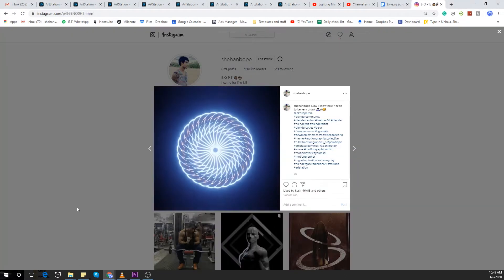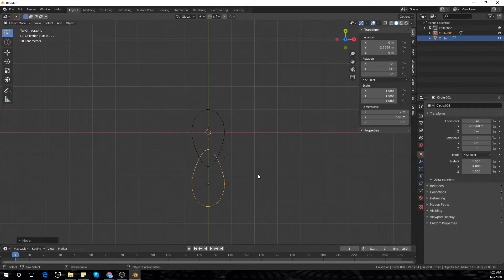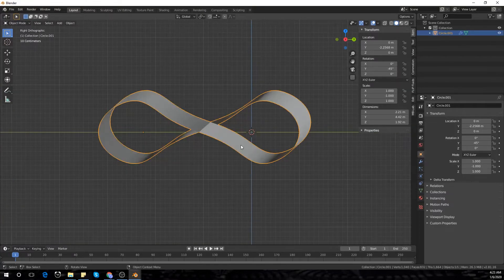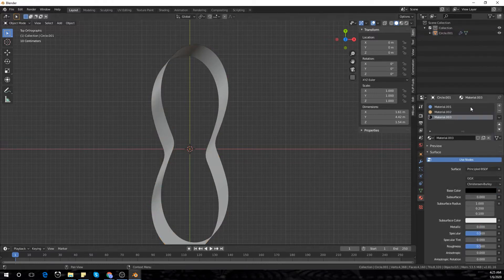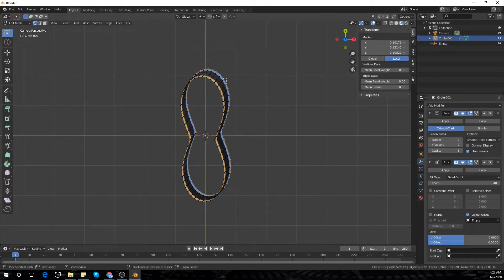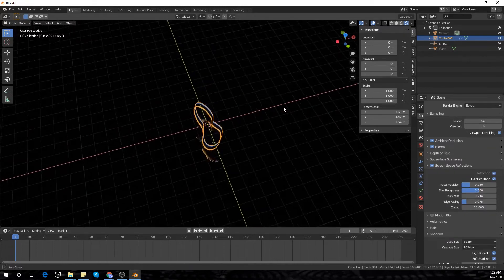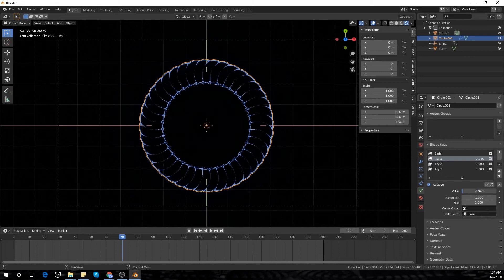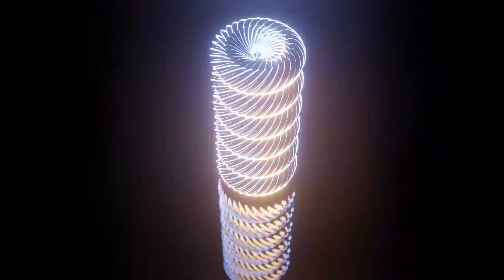Blender - Easy Abstract Animation Loop in eevee (blender 2.81)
Easy Abstract Satisfying Animation Loop in eevee. With all procedural materials. If you like this video please leave like and subscribe to this channel leave a comment and let me know if there's anything thanks for watching this video see you in the next one :